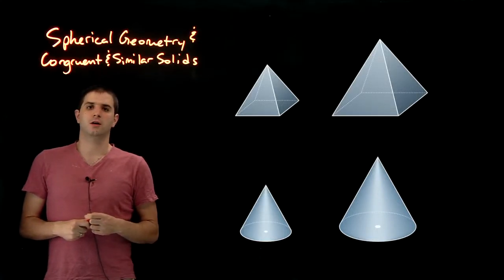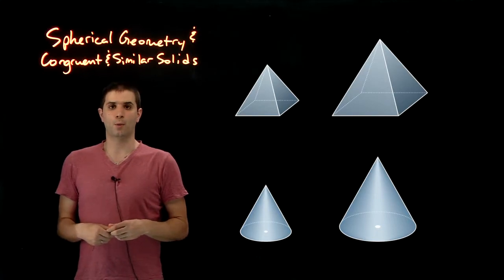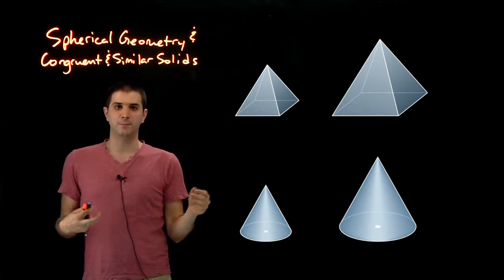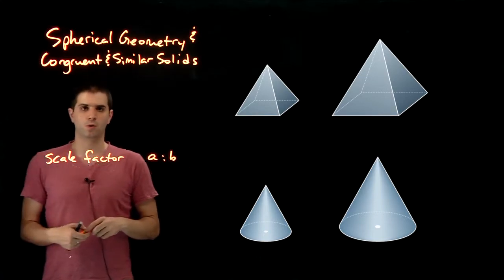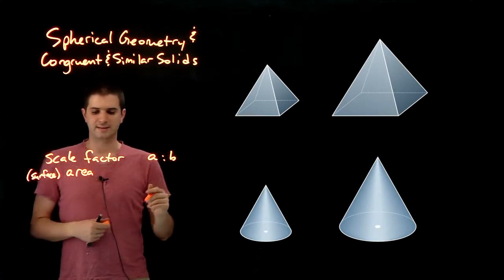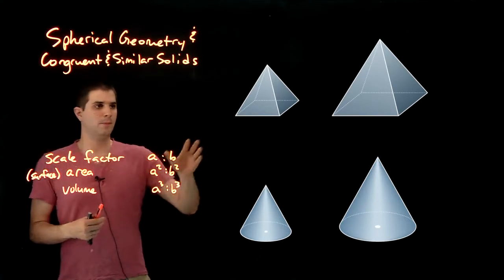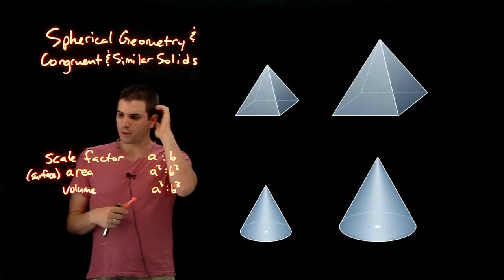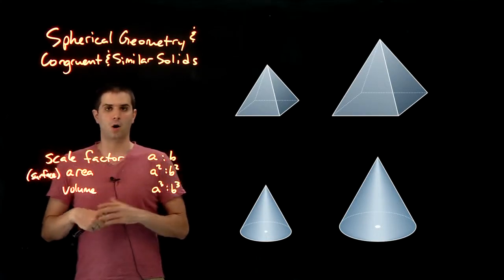Spherical Geometry, Congruent and Similar Solids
Discuss different types of non-Euclidean geometry, and define congruent and similar solids, as well as apply these concepts to different types of problems.

SSAMCAST
Share Knowledge. Inspire Change.